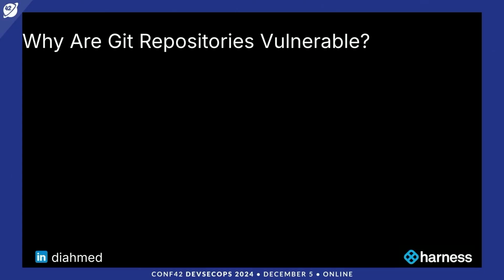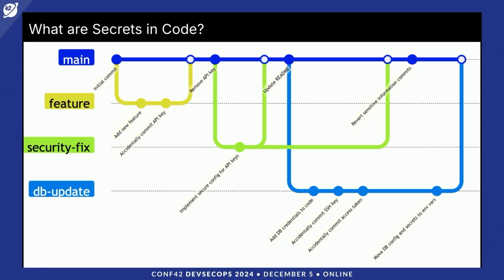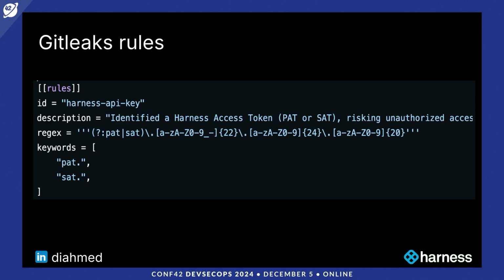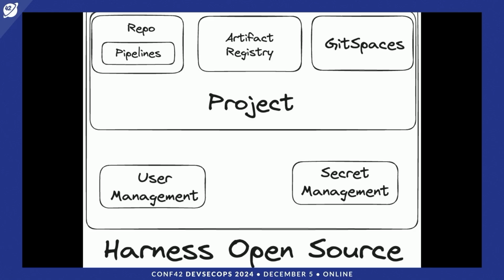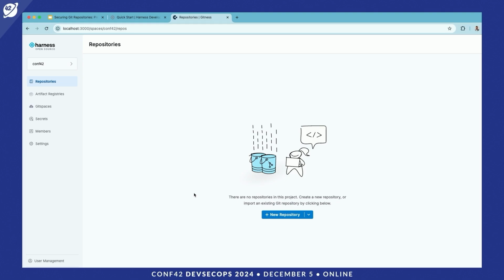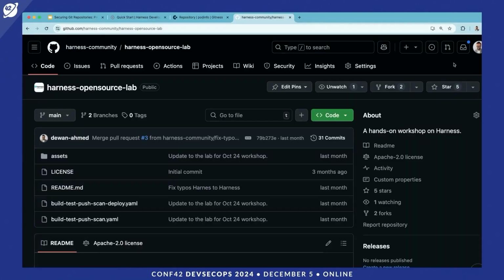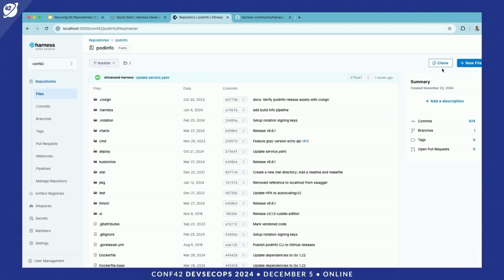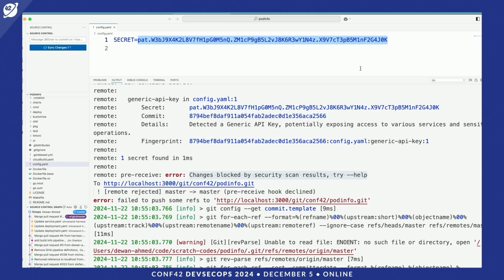Preventing Accidental Secret Commits with Gitleaks | Dewan Ahmed | Conf42 DevSecOps 2024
Chapters
00:00 Introduction and Speaker Introduction
00:39 Understanding Git Repository Vulnerabilities
01:45 The Concept of Secrets in Code
02:49 Shifting Left on Security
03:16 Introducing GitLeaks: An Open Source Secret Scanner
05:29 Harness Open Source: Features and Setup
07:02 Demo: Preventing Accidental Secret Commits
13:44 Summary and Conclusion